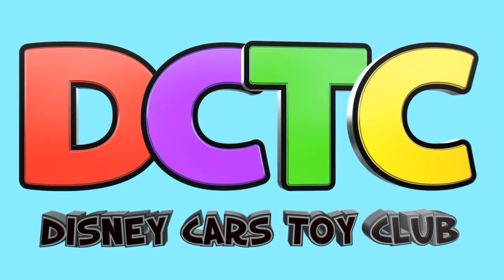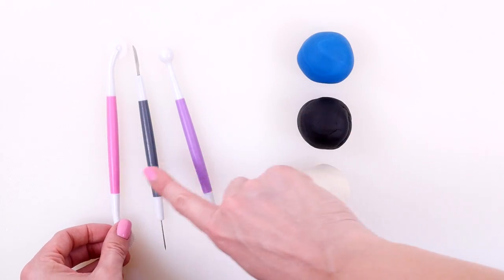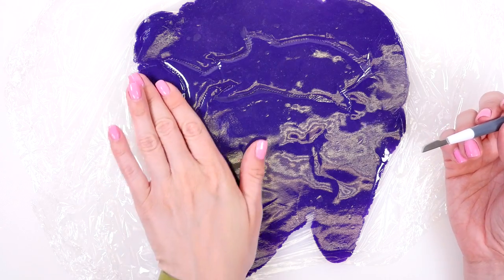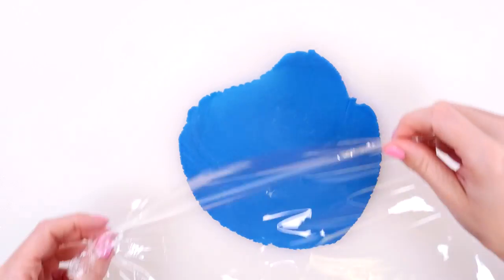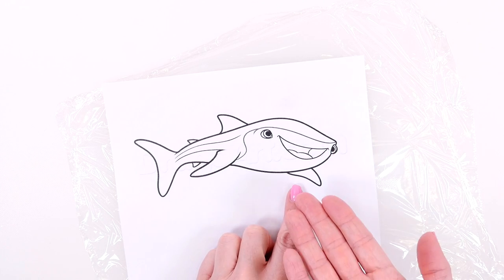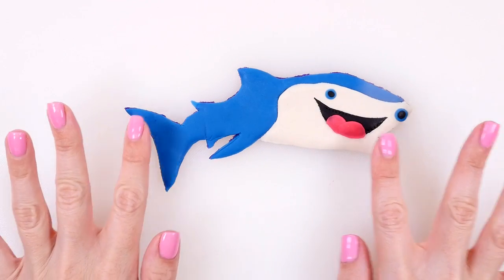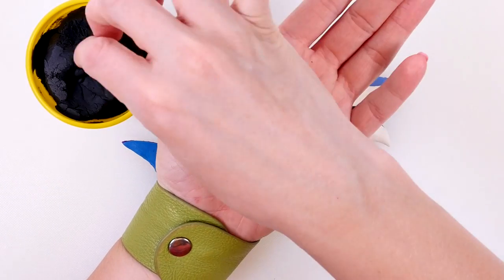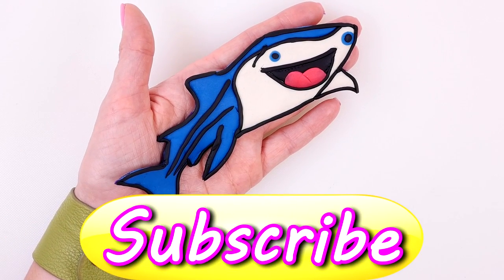How To Make Destiny the Whale Shark from Disney Finding Dory out of Play Doh | DCTC Play Doh Videos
How to make Destiny the whale shark from Disney Finding Dory out of Play-Doh.